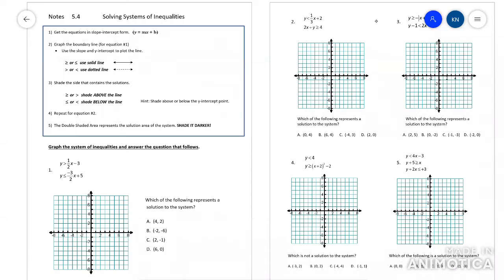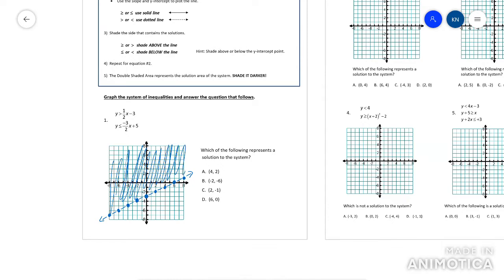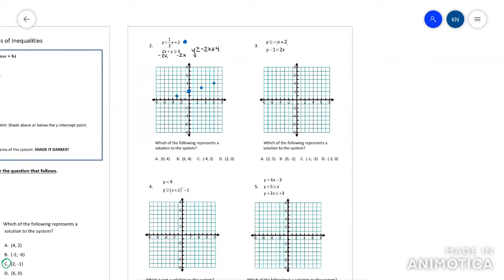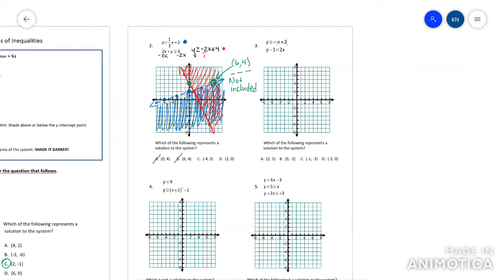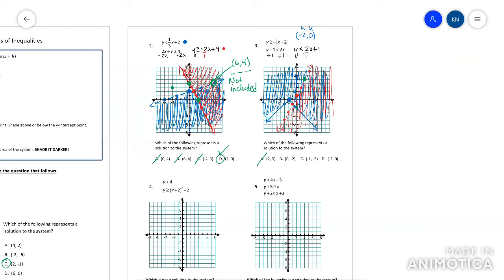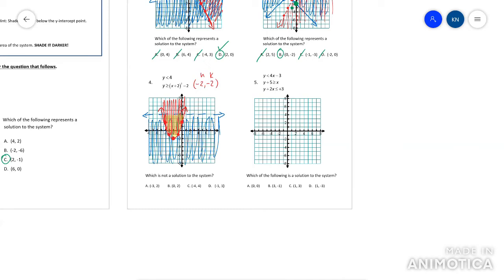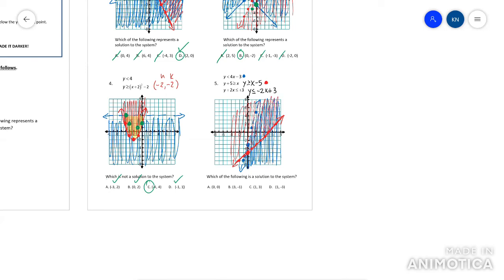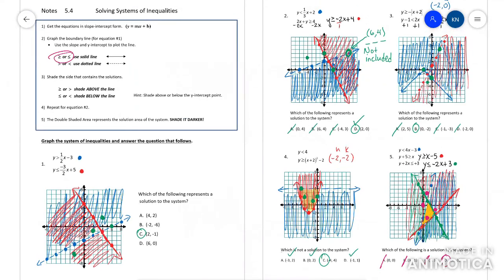Algebra 2 Graph System of Linear Inequalities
How to graph systems of linear inequalities and solve for solutions.